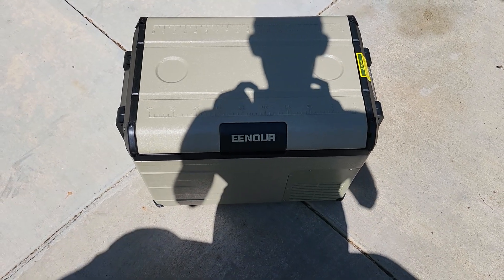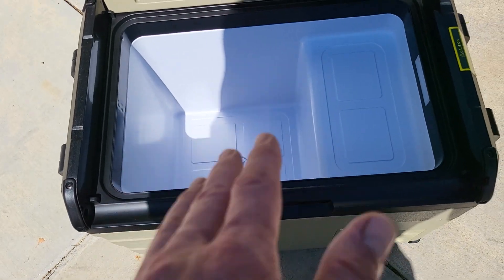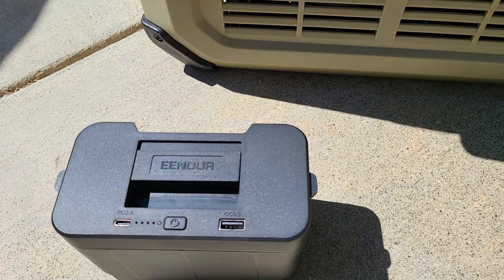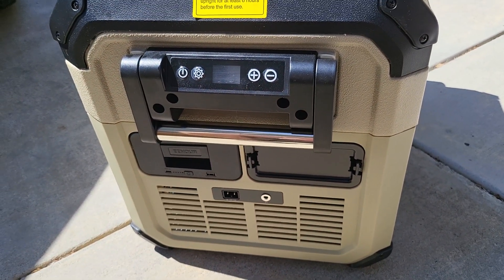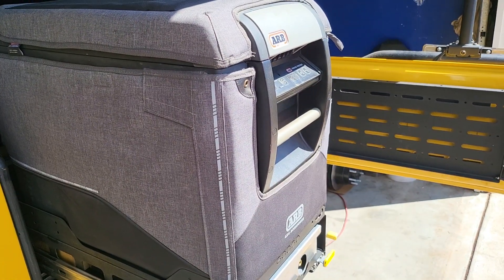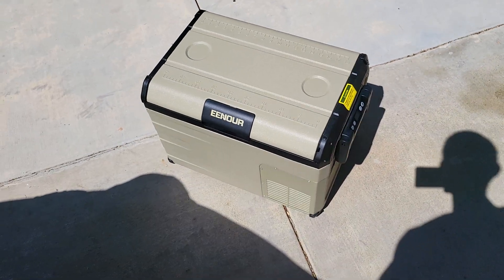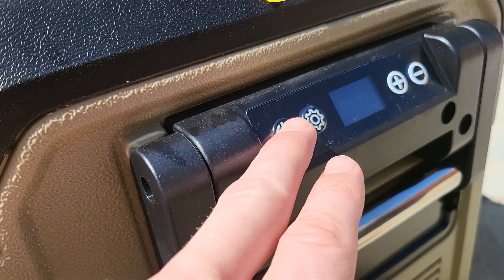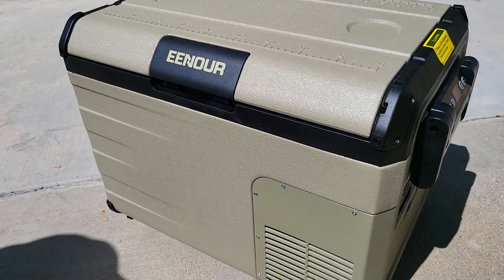Eenour 35qt fridge with battery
amazon link 💥 EENOUR 12 Volt Refrigerator Portable Freezer 37 Quart/35L Battery Powered Cooler Compressor Car Fridge 24W Super Energy Saving -4~50℉ 12/24V DC 110~240V AC Fast Cooling Perfect for RV Truck Van Camping Boat

I make nothing from you clicking the link. Update. still works well. we use this at times during parties as an extra drink cooler.